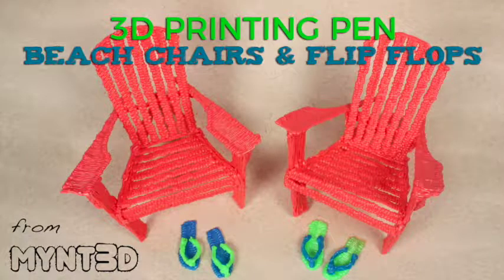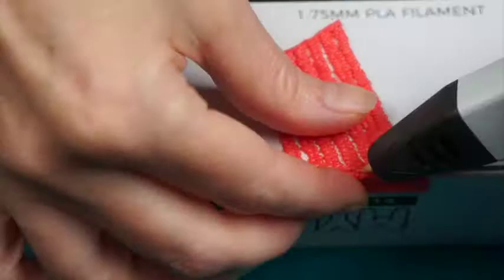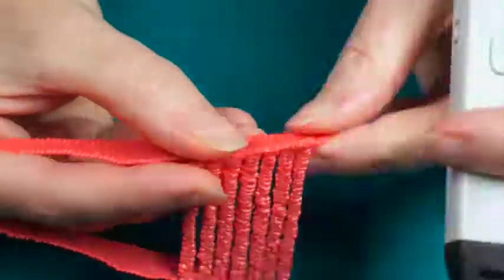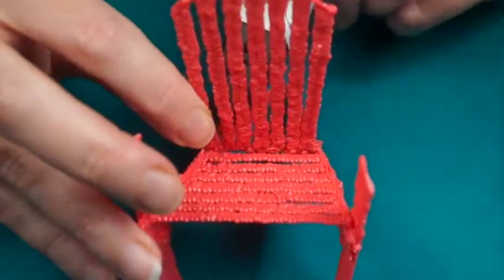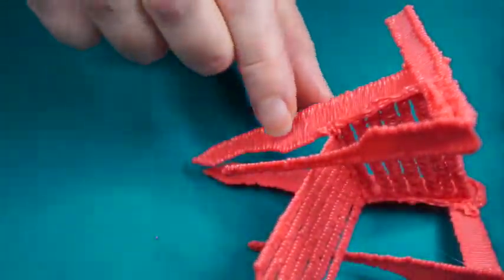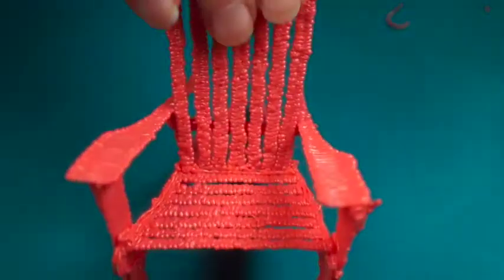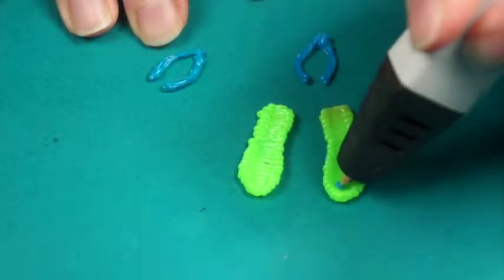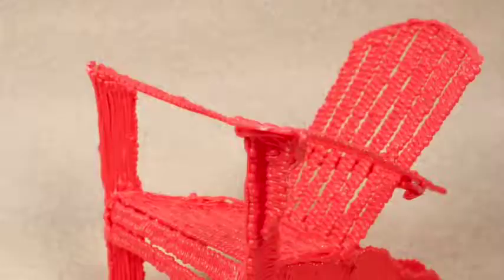Adirondack Chairs and Flip Flops MYNT3D Project tutorial 3D pen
Brightly-colored beach chairs and sandals are a perfect project to kickoff the summer! Test your tracing and construction skills with this intermediate 3D printing pen project. Draw this iconic 3D furniture for your home decor, dollhouse, fairy garden or camp project.